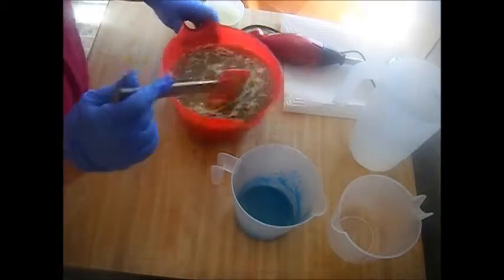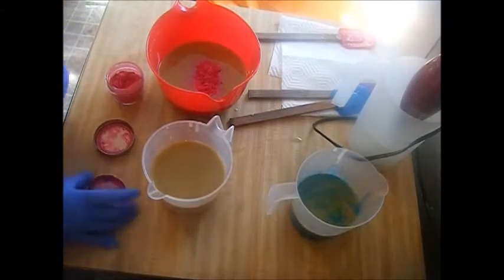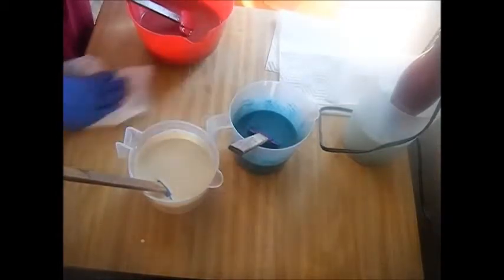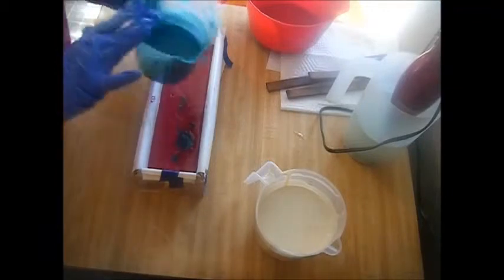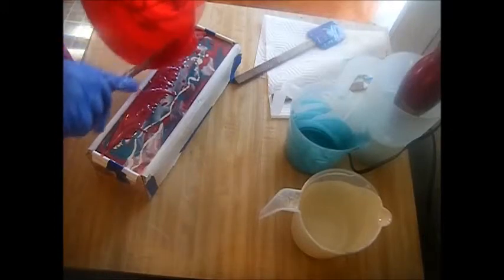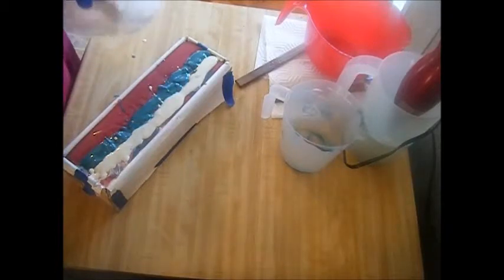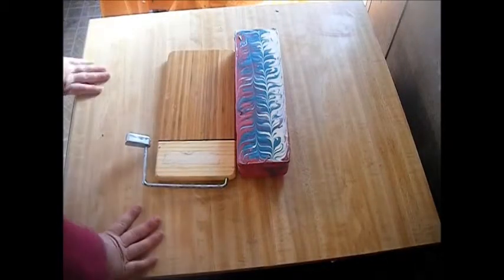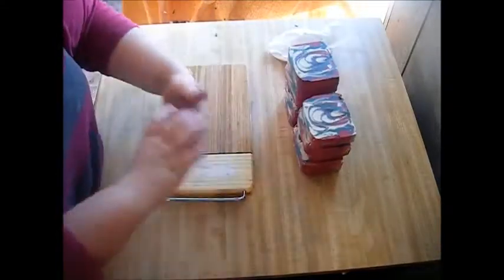Homemade Cold Process Soap, Making Bella Donna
Making Bella Donna Cold Process Homemade Soap